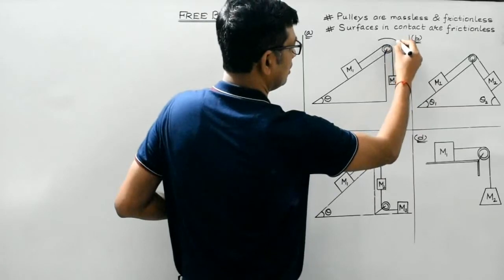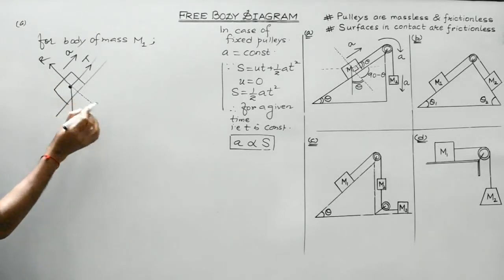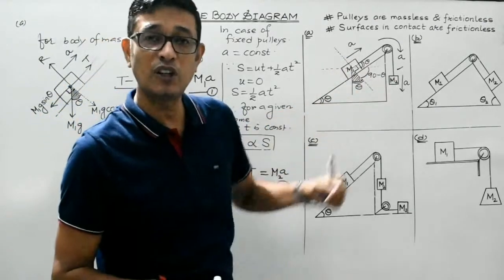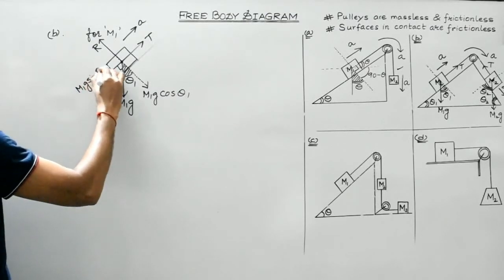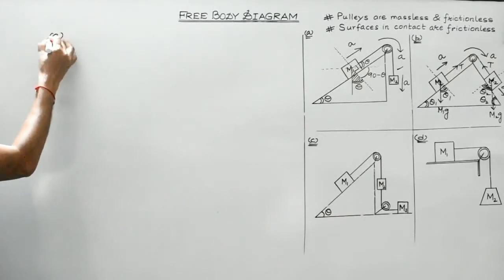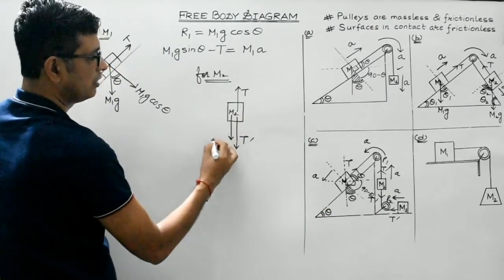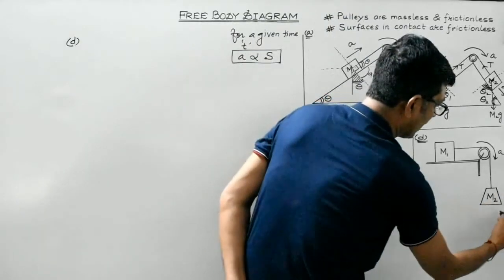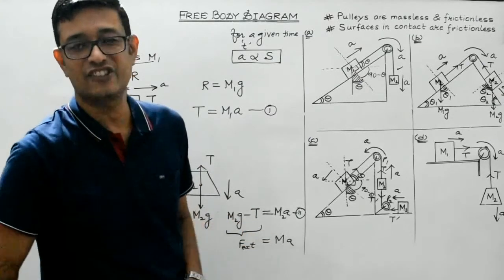Physicsforclass11 (Laws Of Motion L13) -Free Body Diagram in case of an inclined plane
Free body diagram, constructing equations using free body diagram in case of an inclined plane